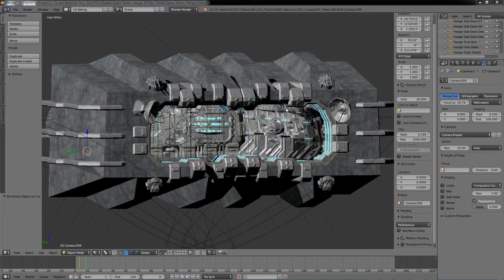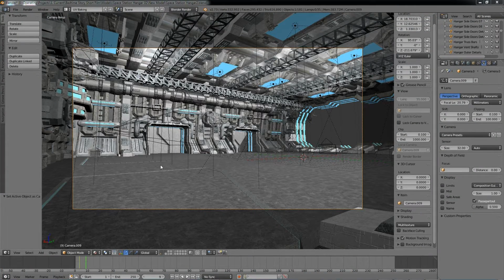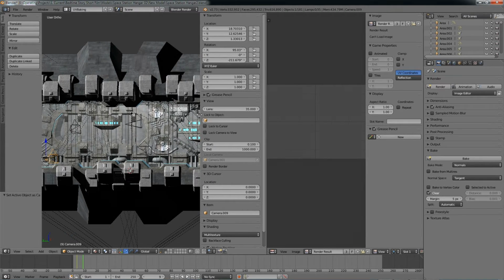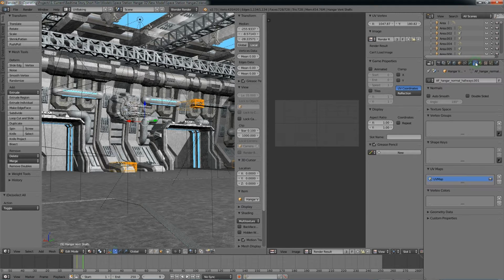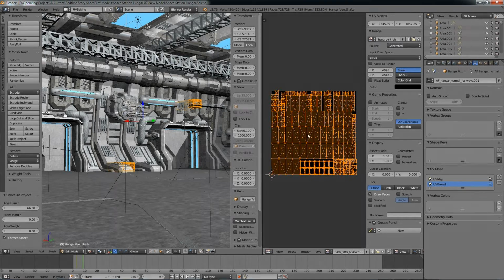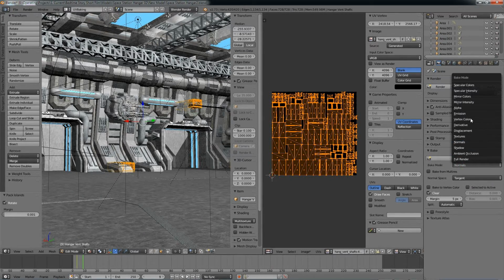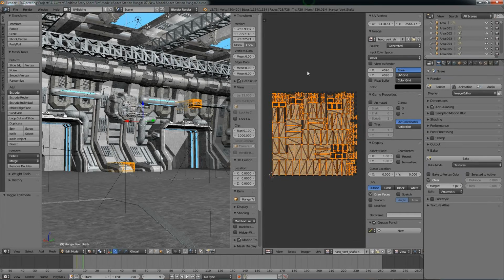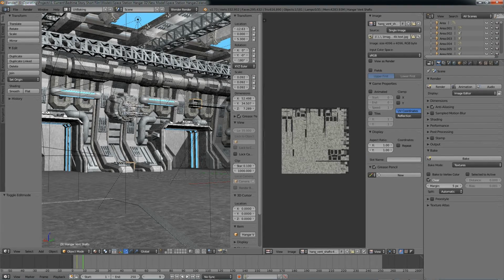Blender Tutorial - Baking Textures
This Blender 3D tutorial teaches how to bake your textures with their current settings to new image textures.